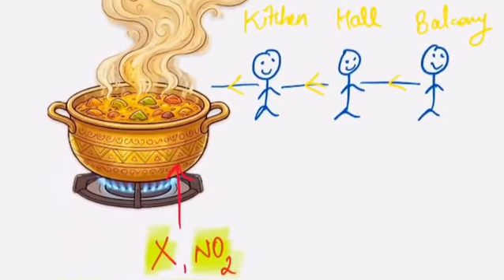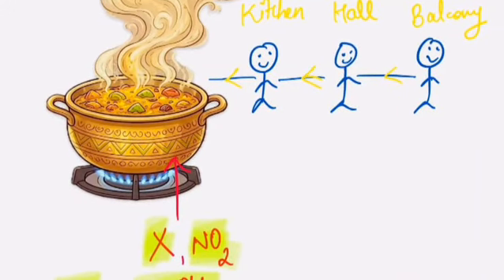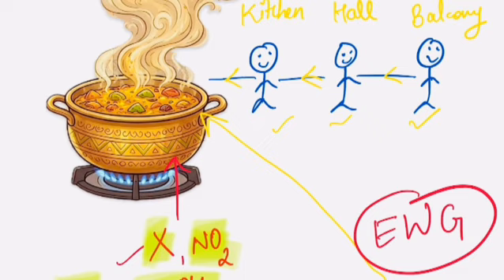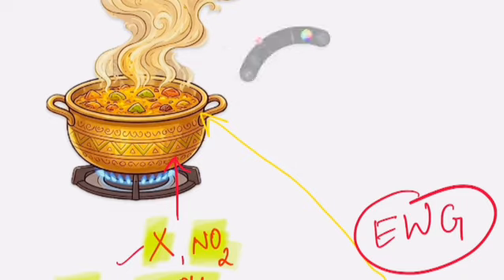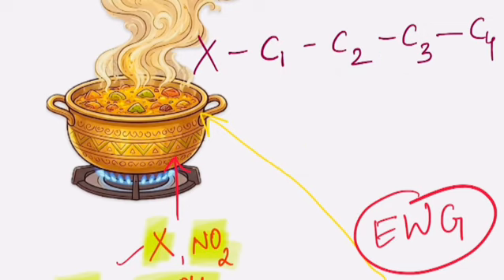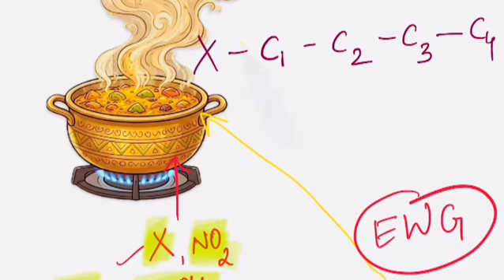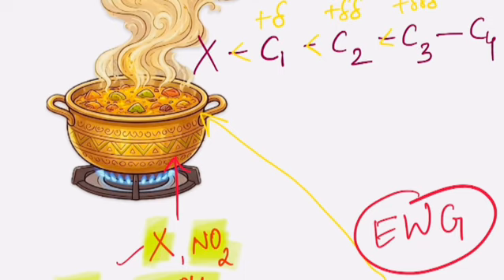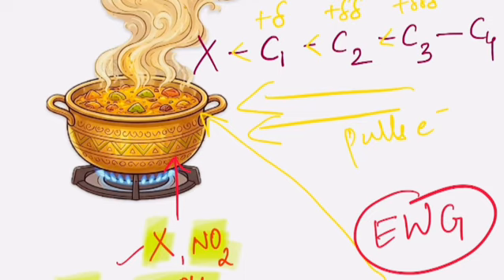What is Inductive effect?